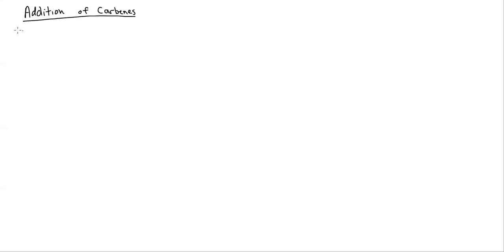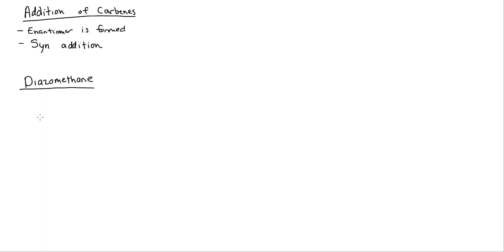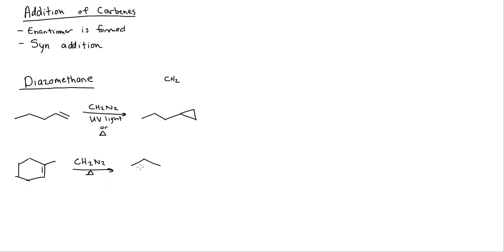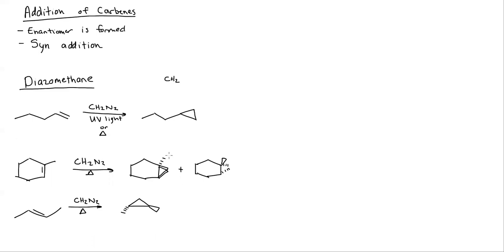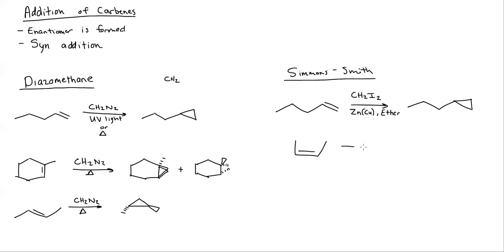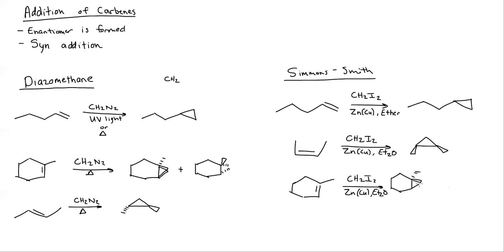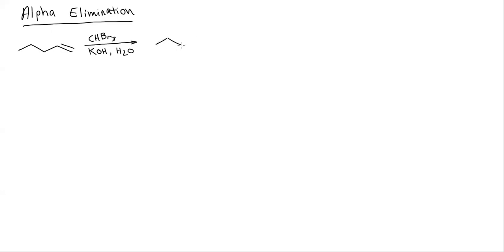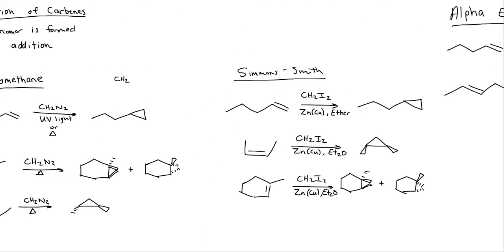Types of Carbene Addition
This video will discuss how to complete carbene addition reactions. There are three types mentioned in this video: diazomethane, Simmons-Smith, and alpha elimination. This is the eighth video in the Chapter 8 series. The topics in this video are based on material found in Organic Chemistry (9th Edition) by Wade and Simek.